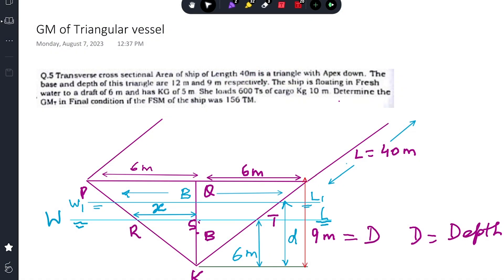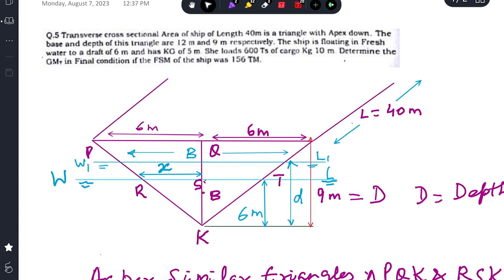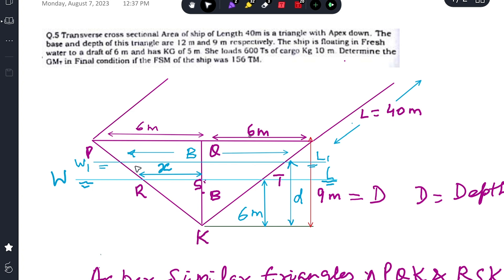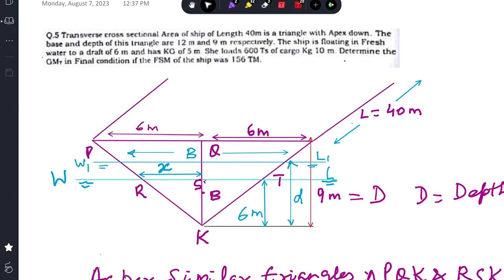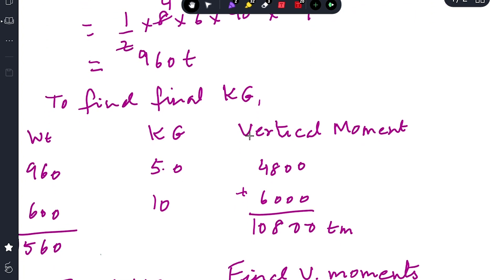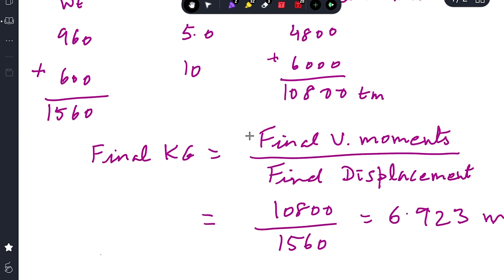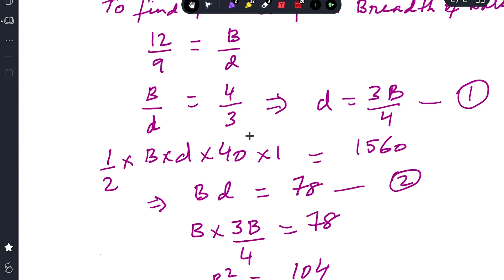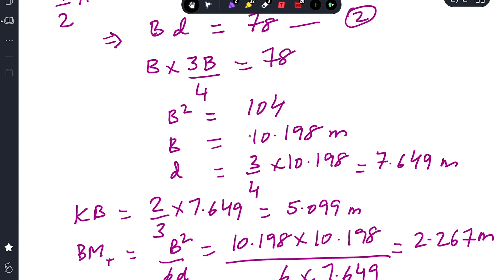Past Paper | Ship Stability | Calculation of transverse BM and GM of a triangular vessel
Delve into the intriguing world of vessel stability with this video. Gain insight into how KM changes with draft in triangular cross-section ships. Explore the calculation of transverse BM and GM, crucial factors in ship stability.